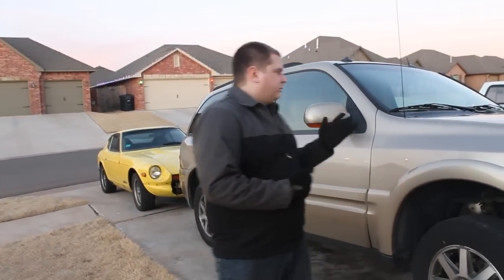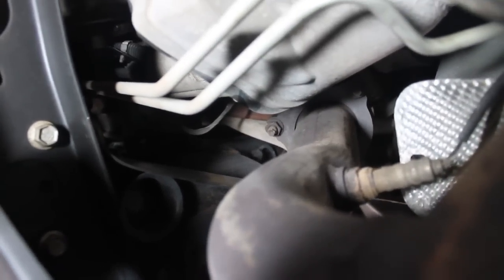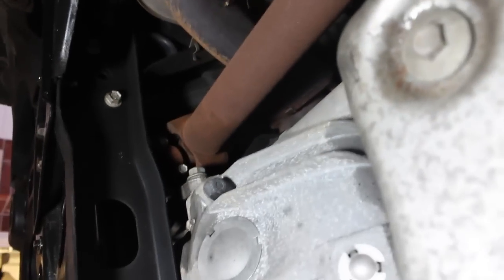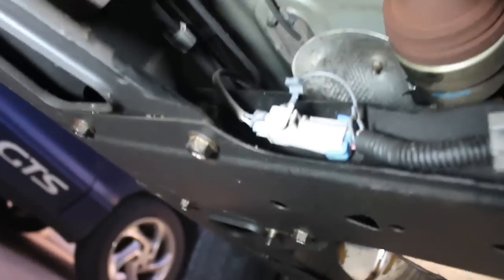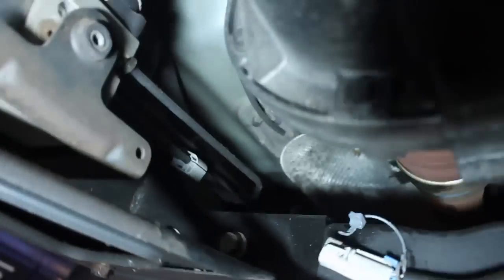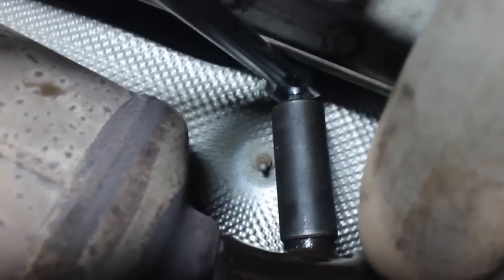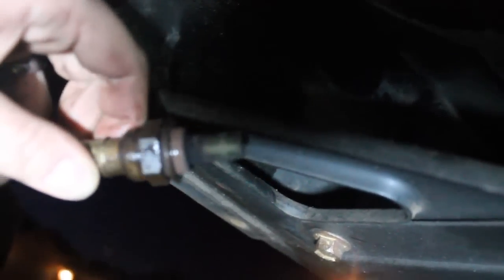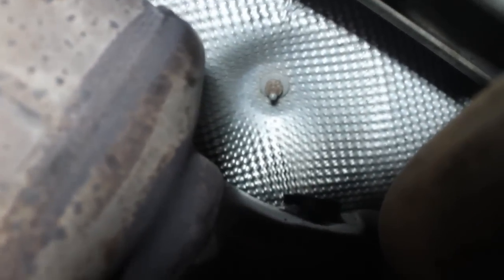How to Replace Oxygen / O2 Sensors On Your Car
In this video we talk about how to replace o2/oxygen sensors on your car.   I am working on a 2004 Buick Rainier, but these generic steps will apply to any vehicle.

If you have any questions just post a comment and I'll try to help.

Also here is a handy list of all o2 sensor OBDII Codes:
# P0130 02 Sensor Circuit Malfunction (Bank I Sensor 1)
# P0131 02 Sensor Circuit Low Voltage (Bank I Sensor I)
# P0132 02 Sensor Circuit High Voltage (Bank I Sensor 1)
# P0133 02 Sensor Circuit Slow Response (Bank 1 Sensor 1)
# P0134 02 Sensor Circuit No Activity Detected (Bank I Sensor 1)
# P0135 02 Sensor Heater Circuit Malfunction (Bank 1 Sensor 1)
# P0136 02 Sensor Circuit Malfunction (Bank I Sensor 2)
# P0137 02 Sensor Circuit Low Voltage (Bank I Sensor 2)
# P0138 02 Sensor Circuit High Voltage (Bank I Sensor 2)
# P0139 02 Sensor Circuit Slow Response (Bank 1 Sensor 2)
# P0140 02 Sensor Circuit No Activity Detected (Bank 1 Sensor 2)
# P0141 02 Sensor Heater Circuit Malfunction (Bank 1 Sensor 2)
# P0142 02 Sensor Circuit Malfunction (Bank I Sensor 3)
# P0143 02 Sensor Circuit Low Voltage (Bank I Sensor 3)
# P0144 02 Sensor Circuit High Voltage (Bank I Sensor 3)
# P0145 02 Sensor Circuit Slow Response (Bank 1 Sensor 3)
# P0146 02 Sensor Circuit No Activity Detected (Bank I Sensor 3)
# P0147 02 Sensor Heater Circuit Malfunction (Bank I Sensor 3)
# P0150 02 Sensor Circuit Malfunction (Bank 2 Sensor I)
# P0151 02 Sensor Circuit Low Voltage (Bank 2 Sensor I)
# P0152 02 Sensor Circuit High Voltage (Bank 2 Sensor 1)
# P0153 02 Sensor Circuit Slow Response (Bank 2 Sensor 1)
# P0154 02 Sensor Circuit No Activity Detected (Bank 2 Sensor 1)
# P0155 02 Sensor Heater Circuit Malfunction (Bank 2 Sensor 1)
# P0156 02 Sensor Circuit Malfunction (Bank 2 Sensor 2)
# P0157 02 Sensor Circuit Low Voltage (Bank 2 Sensor 2)
# P0158 02 Sensor Circuit High Voltage (Bank 2 Sensor 2)
# P0159 02 Sensor Circuit Slow Response (Bank 2 Sensor 2)
# P0160 02 Sensor Circuit No Activity Detected (Bank 2 Sensor 2)
# P0161 02 Sensor Heater Circuit Malfunction (Bank 2 Sensor 2)
# P0162 02 Sensor Circuit Malfunction (Bank 2 Sensor 3)
# P0163 02 Sensor Circuit Low Voltage (Bank 2 Sensor 3)
# P0164 02 Sensor Circuit High Voltage (Bank 2 Sensor 3)
# P0165 02 Sensor Circuit Slow Response (Bank 2 Sensor 3)
# P0166 02 Sensor Circuit No Activity Detected (Bank 2 Sensor 3)
# P0167 02 Sensor Heater Circuit Malfunction (Bank 2 Sensor 3)